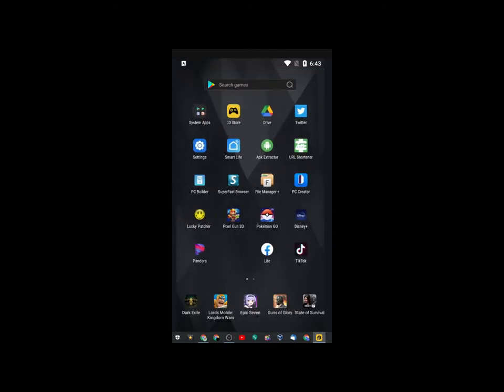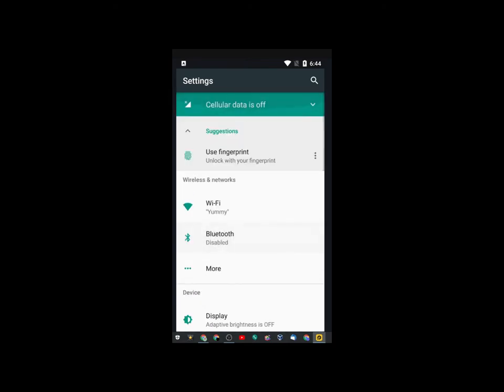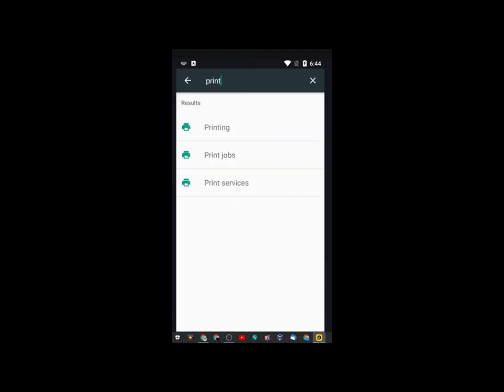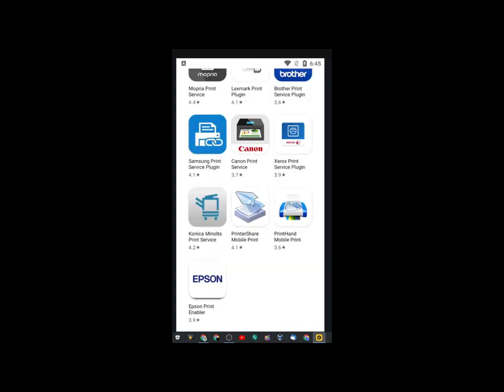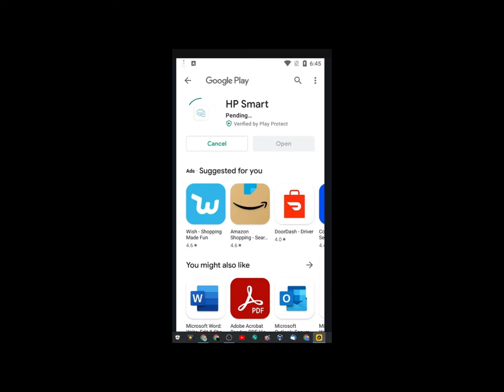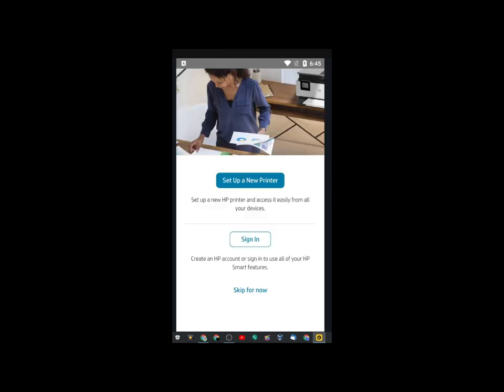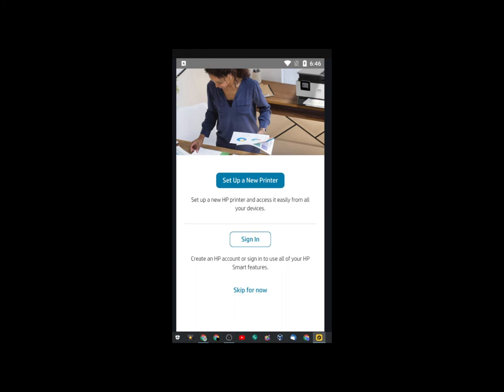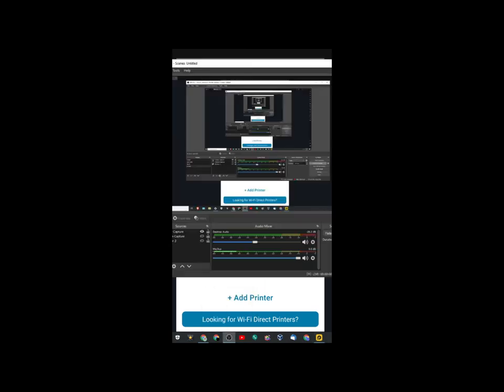Boomer Tutorial: How to add printers on [android]